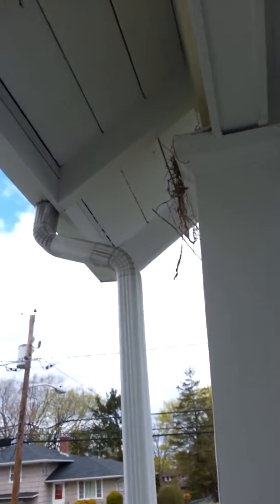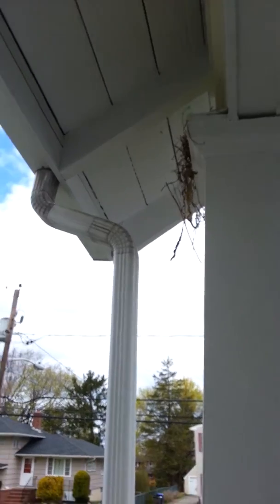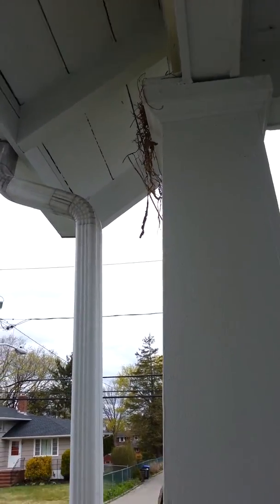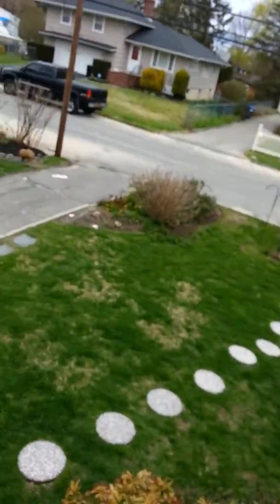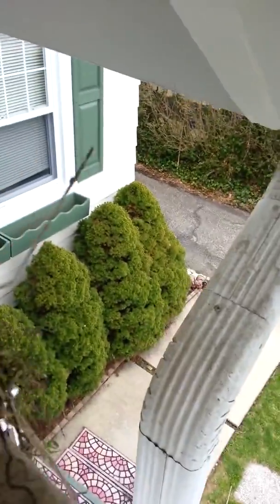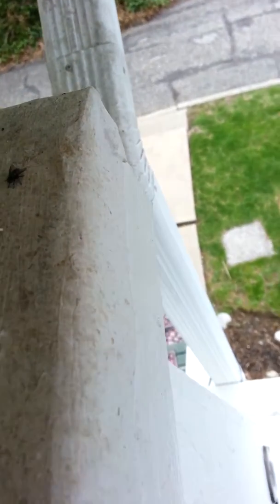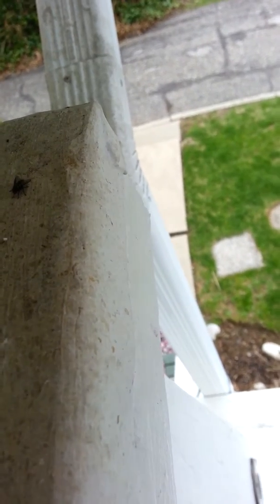The Birds: Nest building above our front door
Vlog detailing the attack of the birds! Birds like to build their nests right above our front door... then try to dive bomb us as we try to go inside... wtf?!?